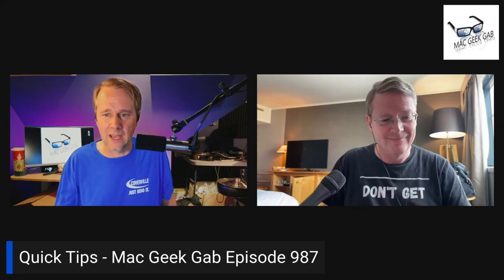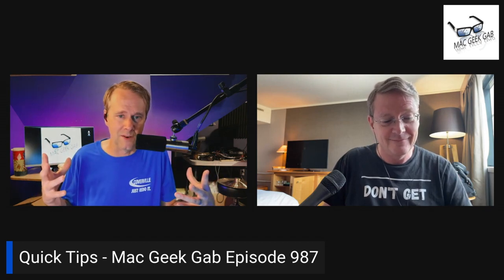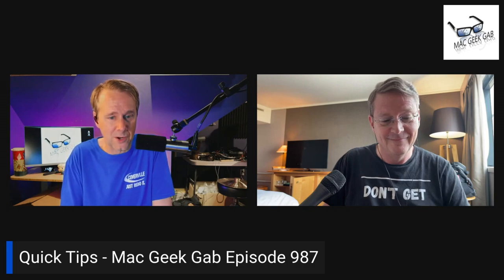Improve Call Quality with Voice Isolation on iPhone – Here's How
We delve into a useful feature that often goes unnoticed: voice isolation. This nifty tool can help suppress background noise during calls, ensuring crystal-clear communication each time.

We'll walk you through the steps to activate this mode on your device, courtesy of Rod's quick tip. This feature, hidden in your control center, only pops up during a call and is compatible with a variety of microphones. Whether you're using AirPods or the iPhone's built-in mic, you'll notice the immediate impact of voice isolation.

Join us as we unravel the magic of iPhone's voice isolation mode!